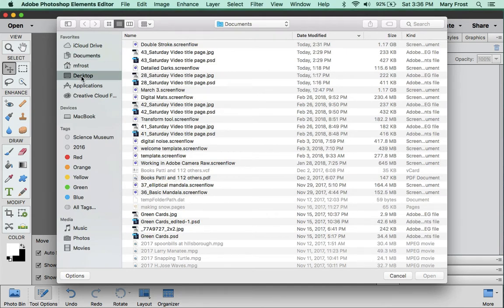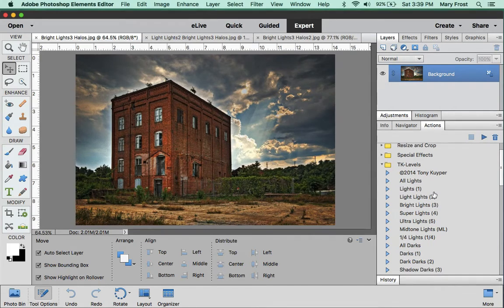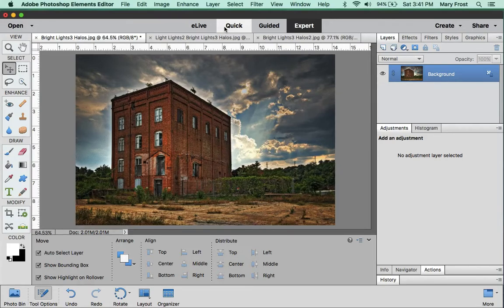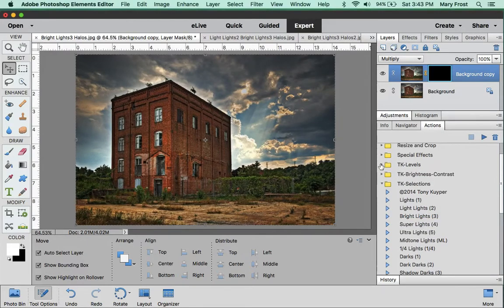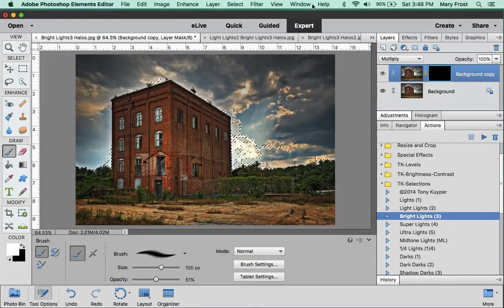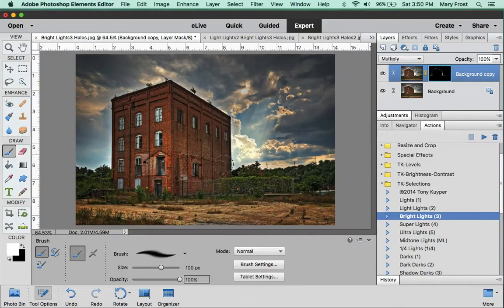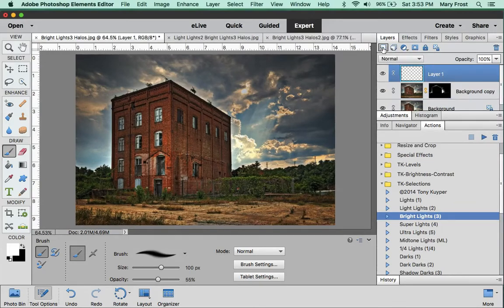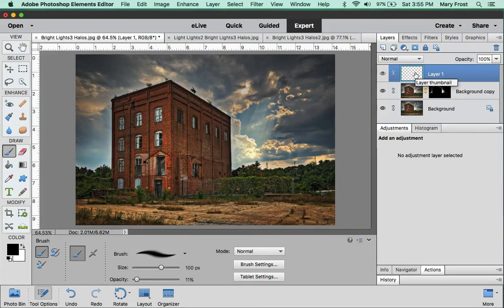Getting Rid of Halos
A lesson on techniques for reducing the “halos” which often appear on our HDR images where dark and light areas converge.
The algorithms for HDR programs sometimes select pixels from the wrong exposure in areas of fine detail. This can result in halos that can be either subtle or obvious depending on the chosen settings for the program. Luminosity masks can be used to selectively darken those areas of halos.